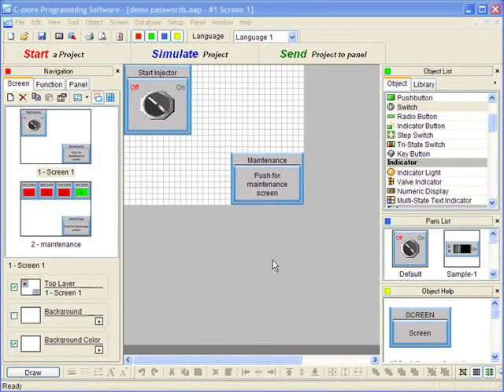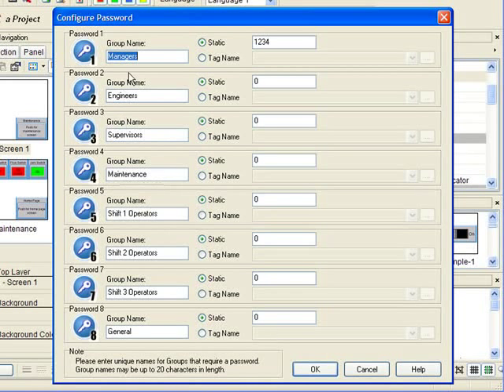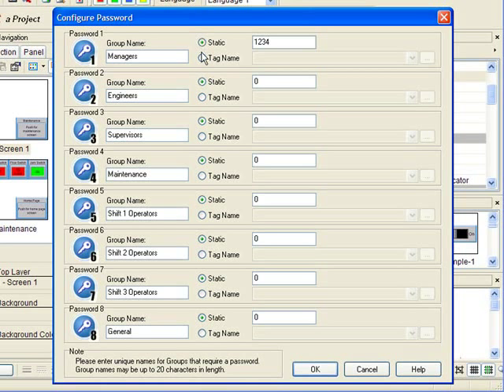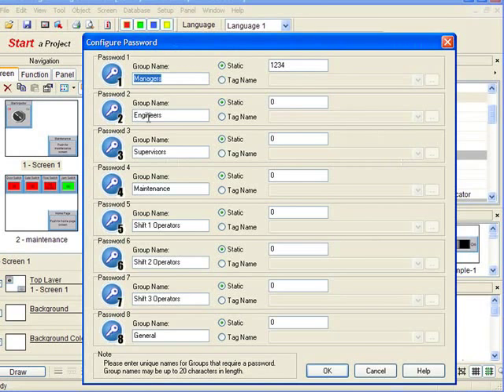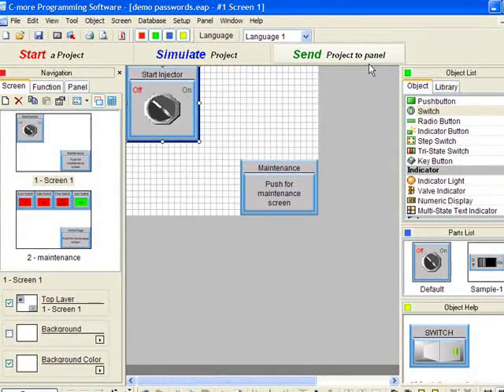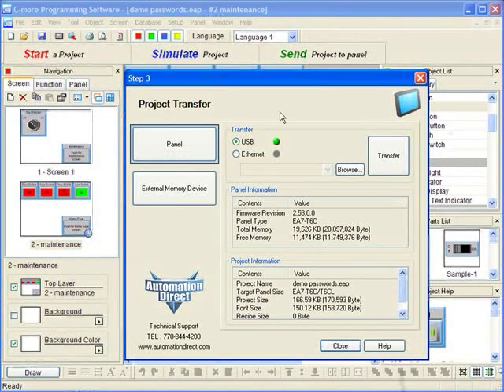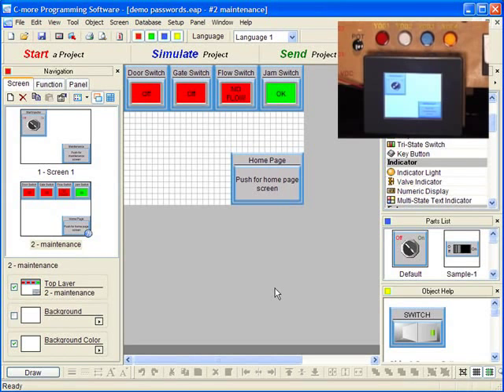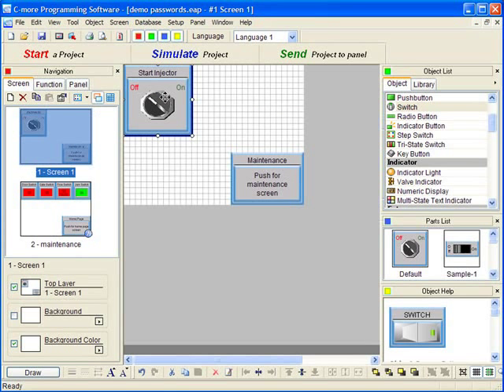C-more Password Protection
One example of 100's of online training videos on PLC's, Touch Screens, Drives and many more topics located